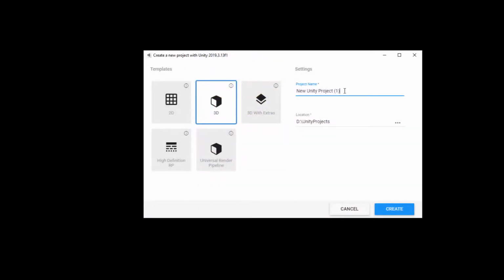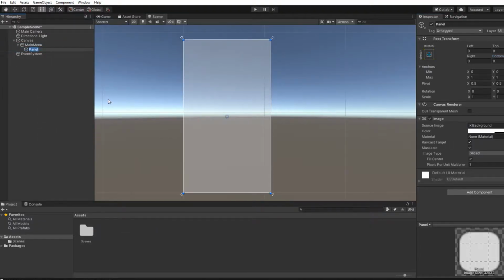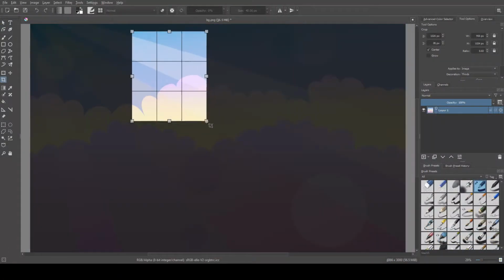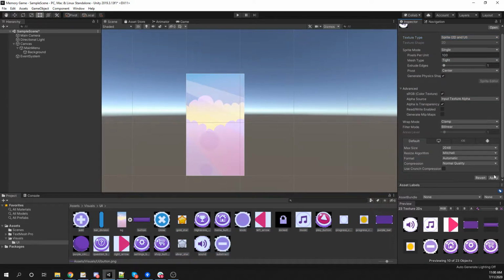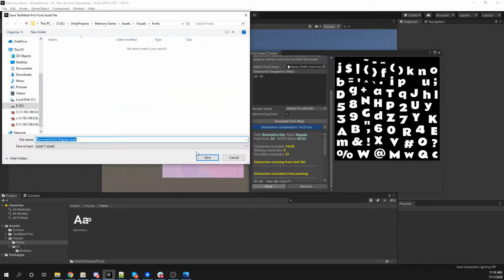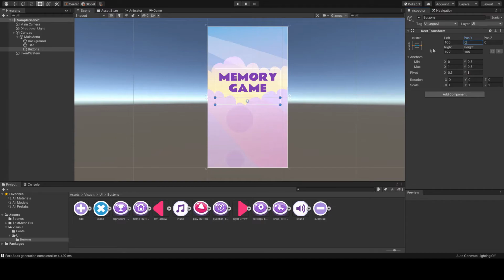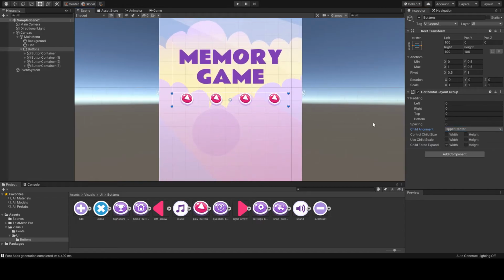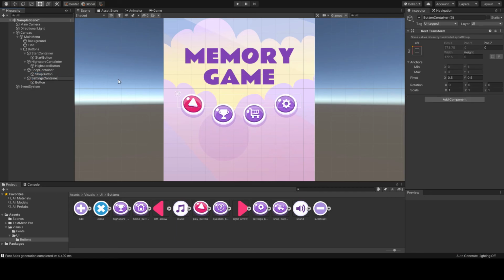How to make a game in Unity step by step Part 1: Setup and UI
Part 1 in a series where you will learn how to make a memory game step by step using unity engine.